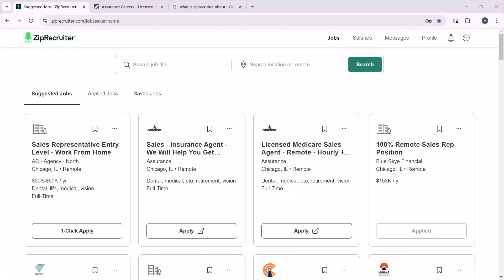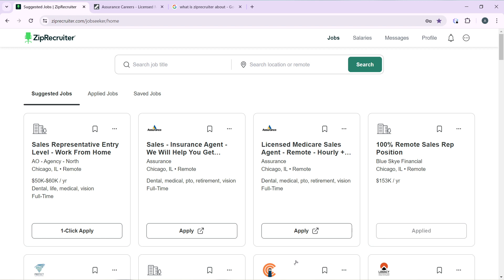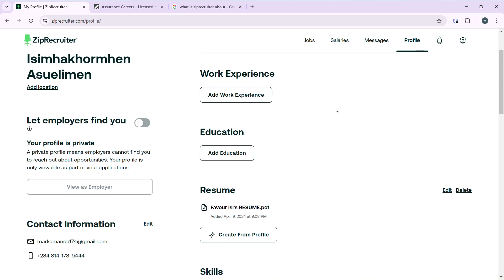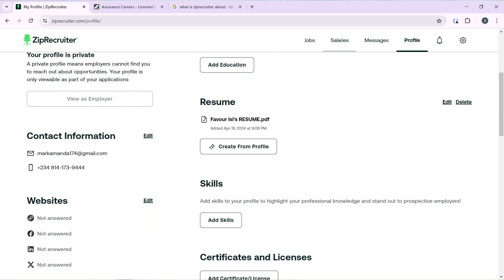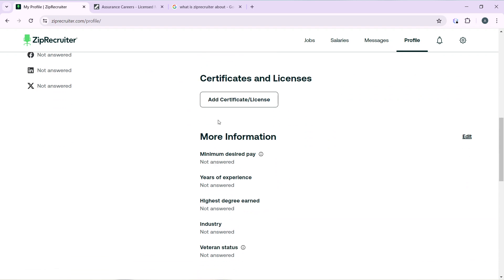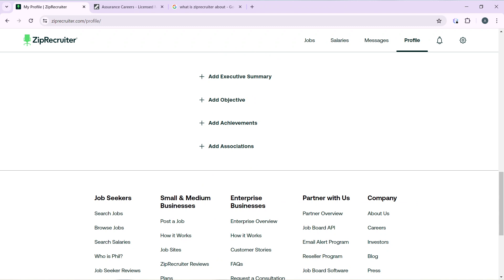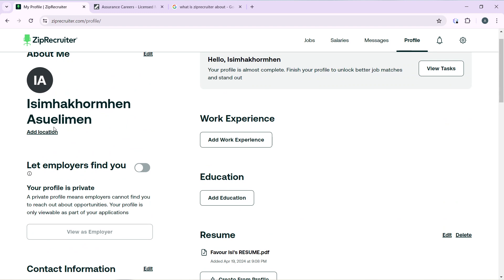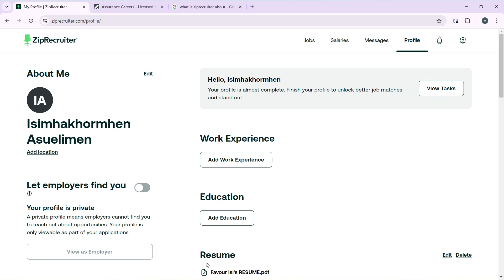How To Create Ziprecruiter Profile (Quick Tutorial)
In this video I will show you How To Create Ziprecruiter Profile. It would be good if you watch the video until the end so that you don't miss important steps.